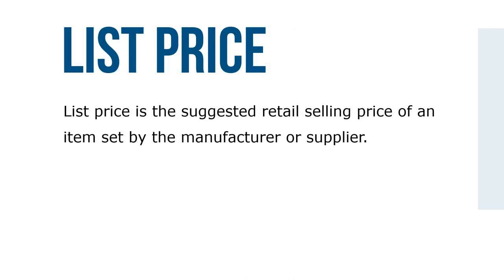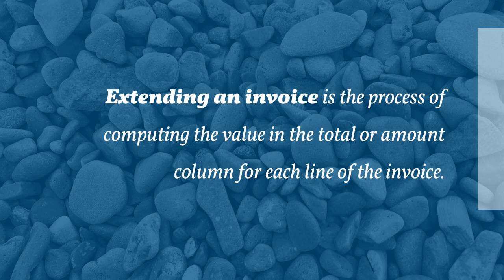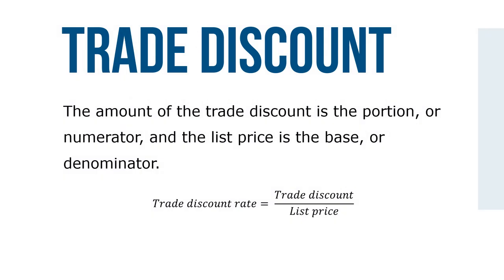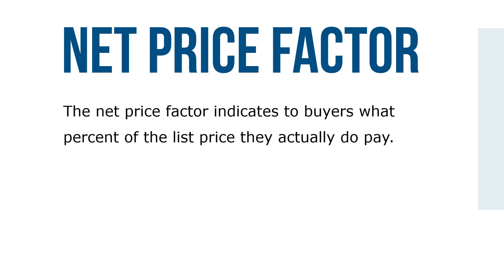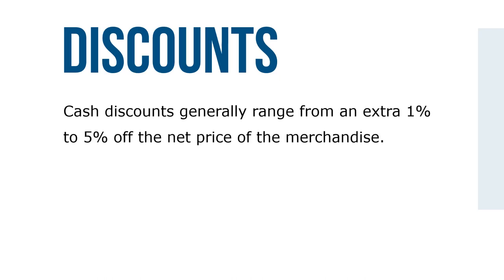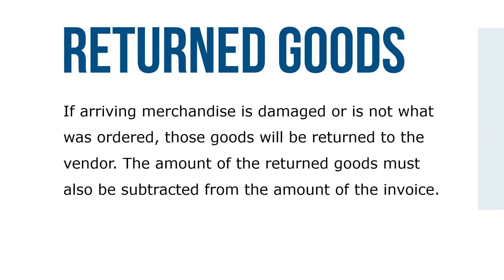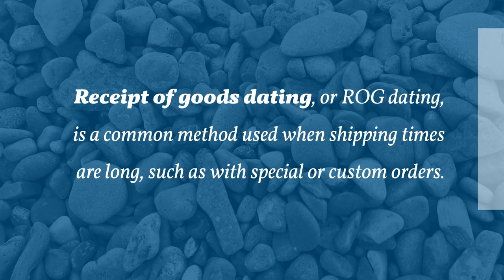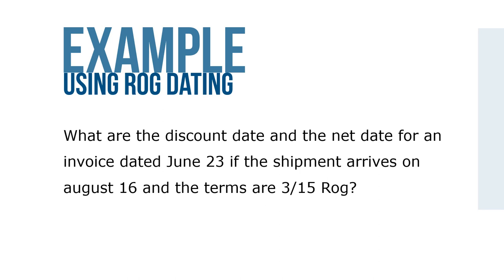Invoices, Trade Discounts and Cash Discounts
The path merchandise travels as it moves from the manufacturer through wholesalers and retailers to the ultimate consumer is known as a channel of distribution or trade channel.  The businesses that form these channels are said to be “in the trade.” In today’s complex economy, a number of different trade channels are used to move goods and services efficiently.

Trade discounts are reductions from the manufacturer’s suggested list price. Trade discounts are reductions from the manufacturer’s suggested list price. They are given to businesses at various levels of the trade channel for the performance of marketing functions. These functions may include activities such as selling, advertising, storage, service, and display.

List price is the suggested retail selling price of an item set by the manufacturer or supplier. The original price from which discounts are taken. Manufacturers print catalogs showcasing their merchandise. Often these catalogs contain the manufacturer’s suggested list or retail prices.

Trade discounts are sometimes quoted as a single discount and sometimes as a series or chain of discounts. The number of discounts is dependent on the extent of the marketing services performed by the channel member.

Invoices are a comprehensive record of a sales transaction. They show what merchandise or services have been sold, to whom, in what quantities, at what price, and under what conditions and terms. They vary in style and format from company to company, but most contain essentially the same information. Invoices are used extensively in business, and it is important to be able to read and understand them.

The terms of sale are the details of when the invoice must be paid and whether any additional discounts will be offered. To encourage them to pay the bill earlier than the net date, or due date, sellers frequently offer buyers an optional extra discount over and above the trade discounts. This is known as a cash discount.